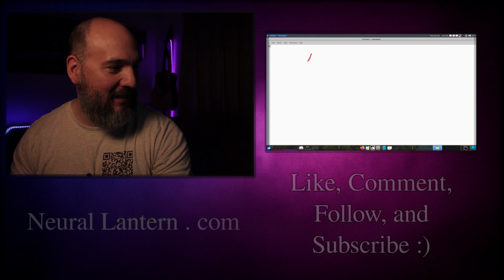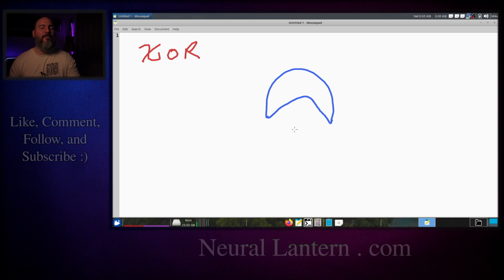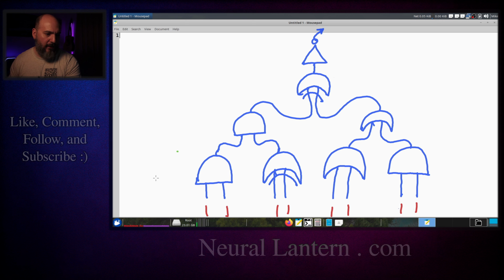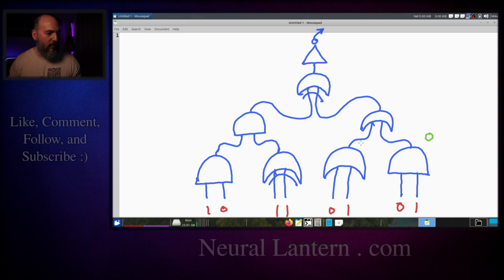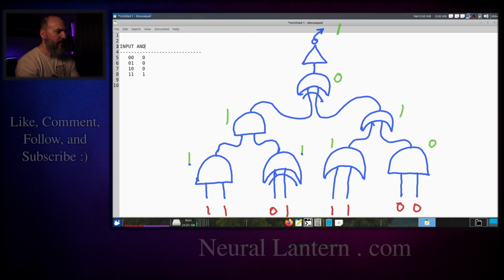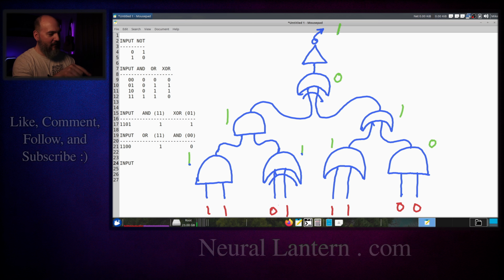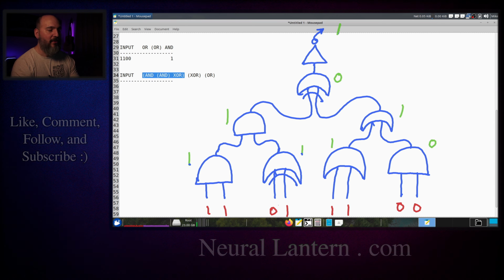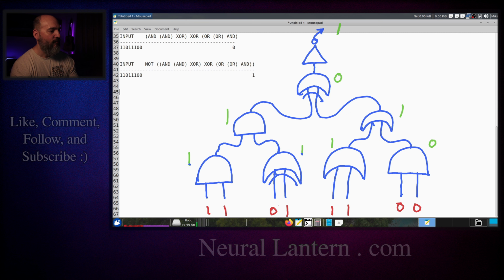Logic Gates Crash Course: Learn AND, OR, XOR, NOT & Build Circuits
Hey there! In this video, I?m diving into the world of logic gates - AND, OR, XOR, and NOT. We?ll break down how each gate works, draw them in ANSI style, and rig up a circuit to see how they turn inputs into logical outputs. I?ll walk you through truth tables and show you how to chain gates for cool results, all while keeping it real and relatable. Whether you?re new to digital logic or just want a refresher, this is for you. Got questions? Drop a comment! Let?s geek out together!

Introduction to Logic Gates 00:00:00
Overview of AND Gate 00:00:47
Overview of OR Gate 00:01:07
Overview of XOR Gate 00:01:24
Overview of NOT Gate 00:01:49
Drawing AND Gate 00:02:14
Drawing OR Gate 00:03:07
Drawing XOR Gate 00:04:12
Drawing NOT Gate 00:05:31
Building a Circuit 00:06:04
Combining Gates 00:07:21
Testing with All Zeros 00:09:56
Testing with All Ones 00:11:23
Testing with Random Inputs 00:12:32
Introduction to Truth Tables 00:15:00
Creating Truth Tables 00:16:03
Analyzing Circuit with Truth Tables 00:18:50
Hierarchical Truth Table Approach 00:20:04
Final Circuit Analysis 00:26:36
Conclusion and Call to Action 00:29:15